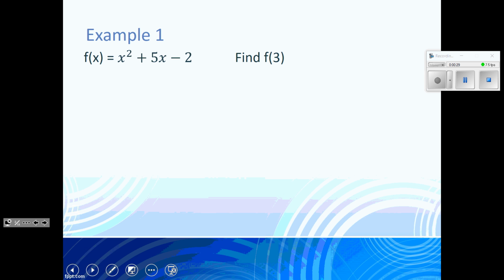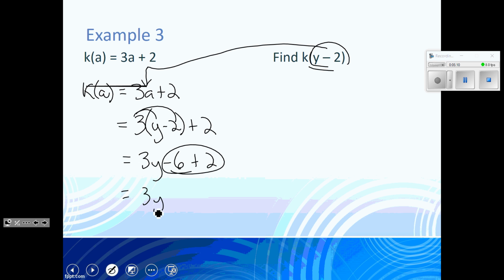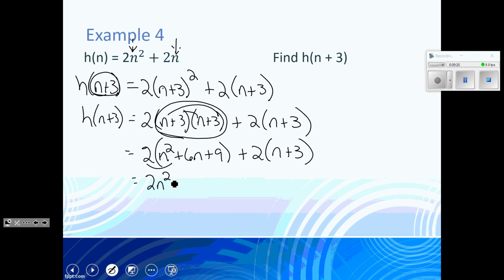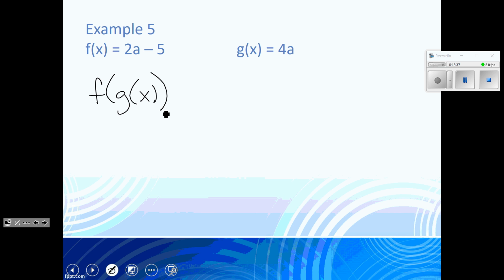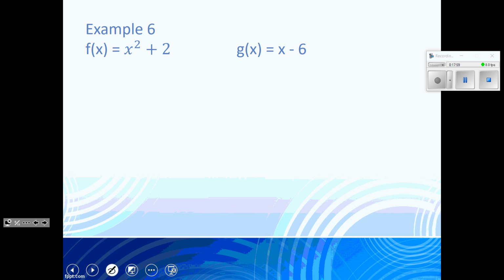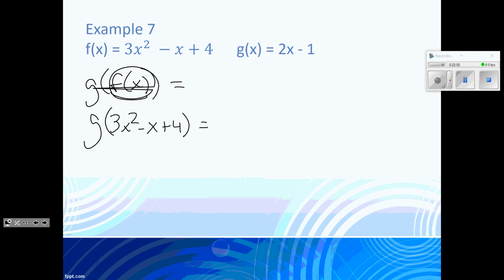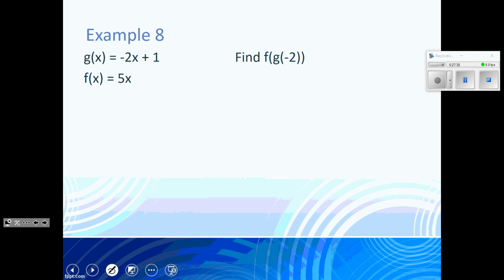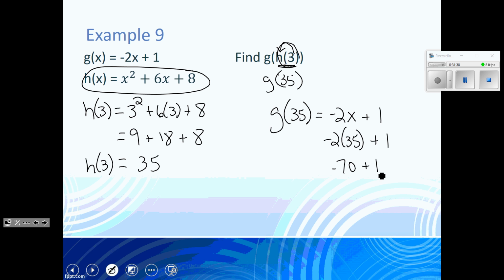Algebra II Objective 25 Compositions of Functions